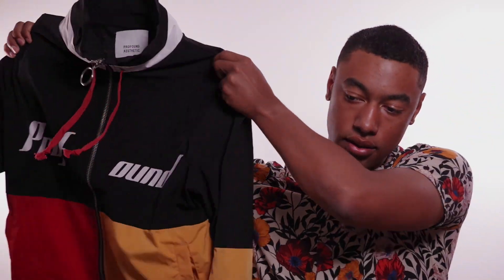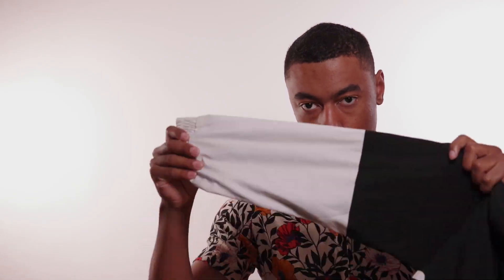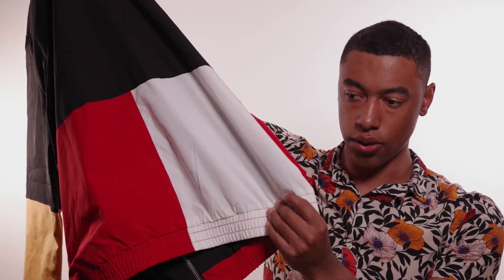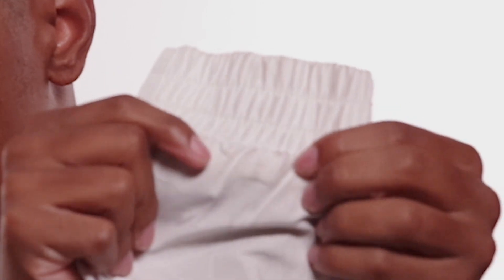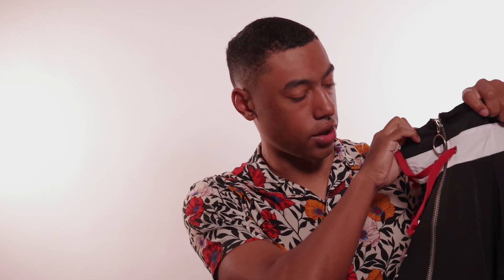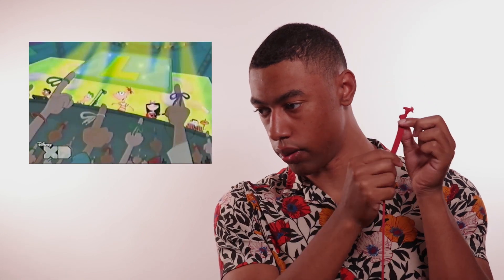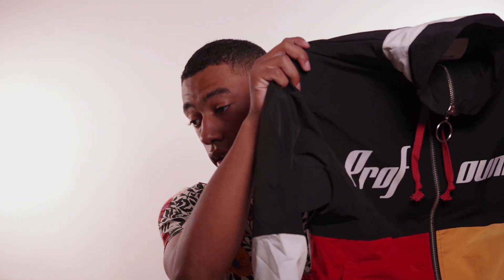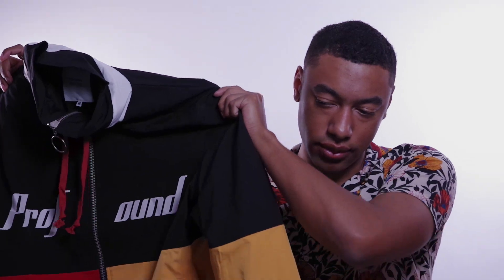Profound Windbreaker Review | Liam Mears